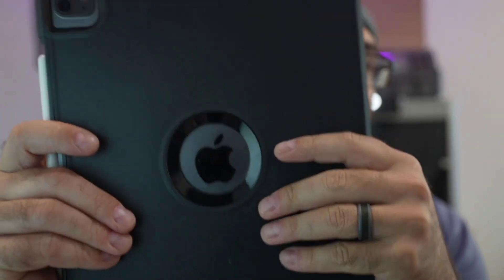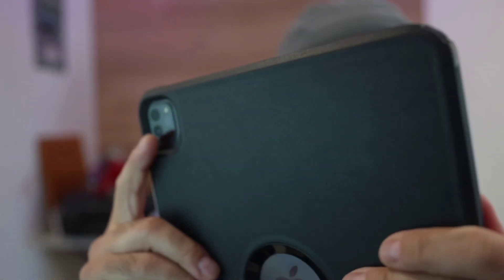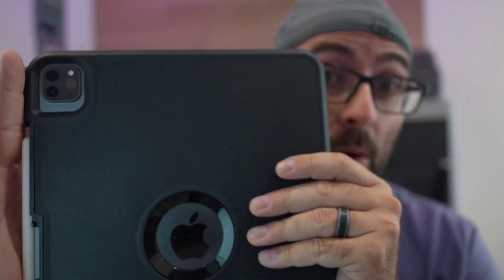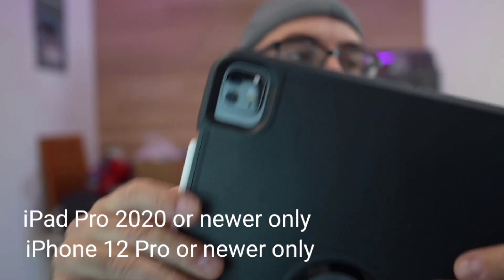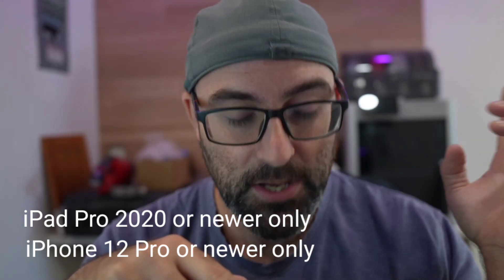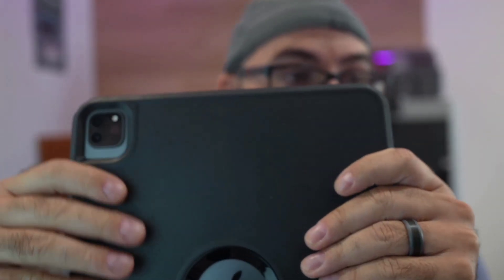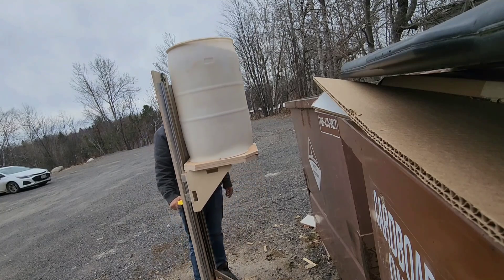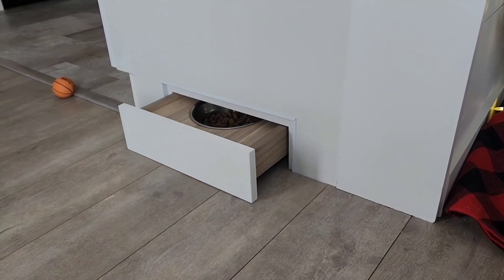Millwork Scanner - 3D Scan a Room and Import Straight to Mozaik Software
Today we are talking about "Millwork Scanner".
This is an app we created to allow you to import a 3d Scan Directly to Mozaik

UPDATE- ANGLED scanning now resolved with 1.3 update!

Devices this works for are listed below
iPhones with LiDAR
iPads with LiDAR
iPad Pro 11-inch (2020 and later)
iPad Pro 12.9-inch (2020 and later)